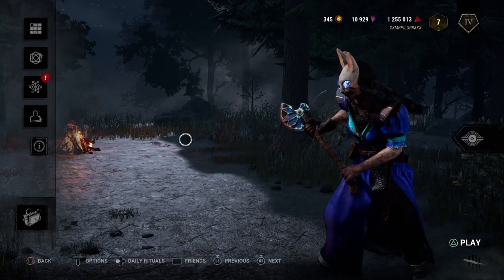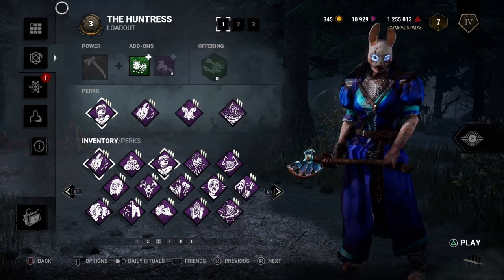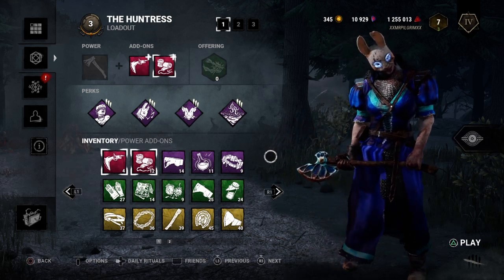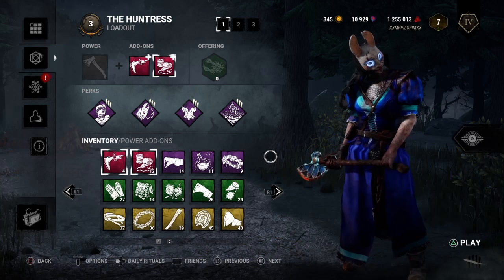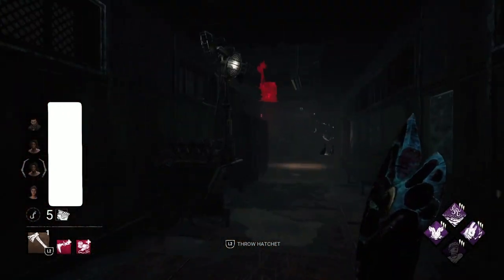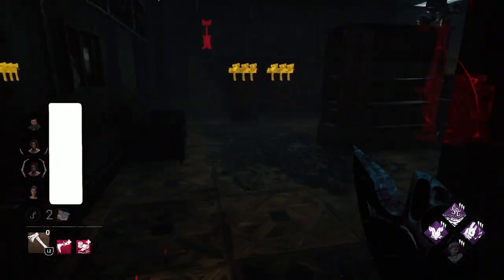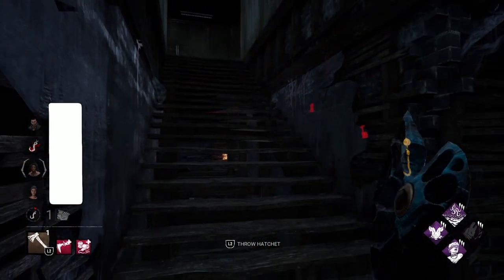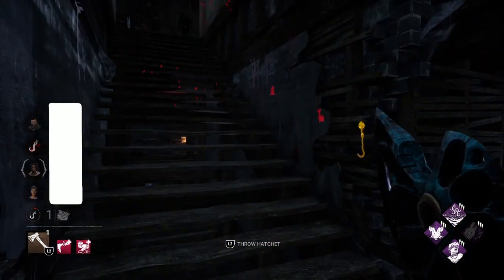NEW KILLER META - dead by daylight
The newest killer meta in dead by daylight is so fun and enjoyable that i'm sharing it with you guys  so you can enjoy it too. do note i hate this meta and hated playing this match and showing it off as it completely ruins the game and enjoyment from both sides and i do not condone playing like this.